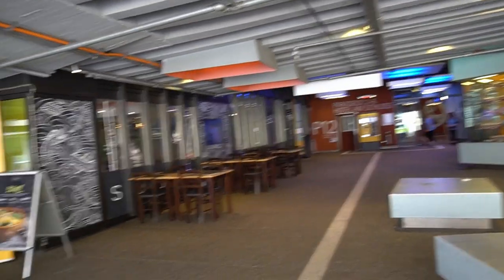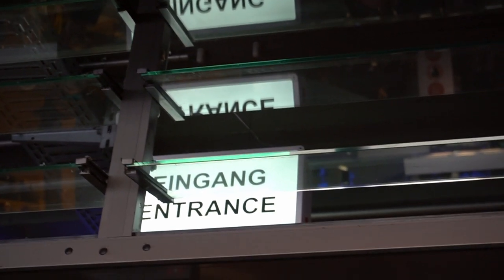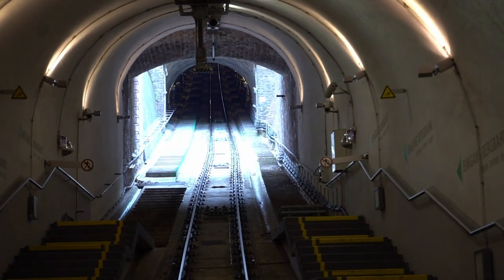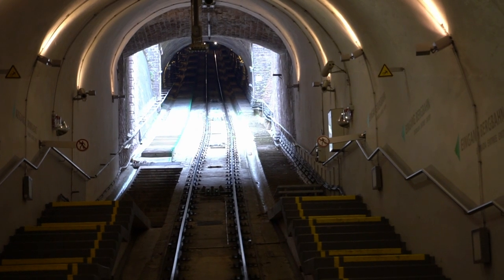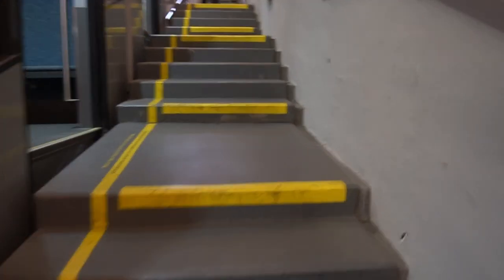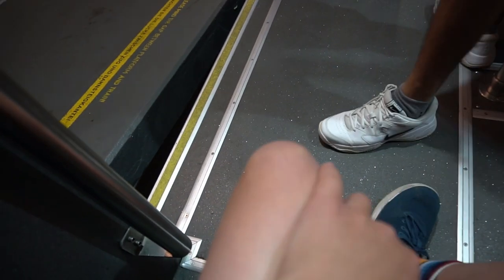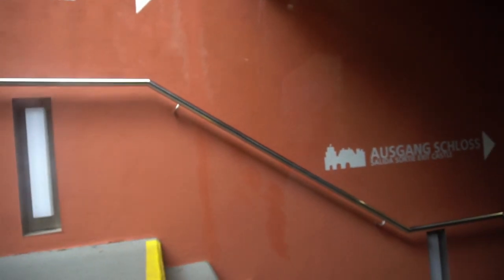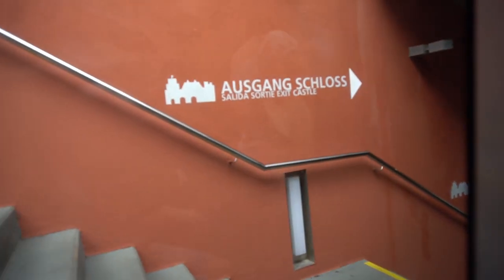TRANSIT TAKES YOU THIS CASTLE! Heidelberg Bergbahn/Funicular: The 4905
Trip Info
Date Of Travel:  JUL. 2022
Ticket price: 4.50 EUR
Destination: Heidelberger Schloss // Heidelberg Castle
Equipment:  Sony A6300 mirrorless camera
Editor: Davince Resolve 18